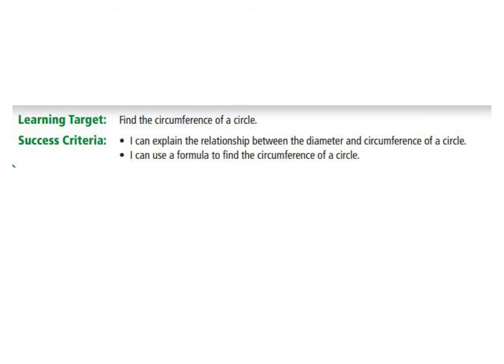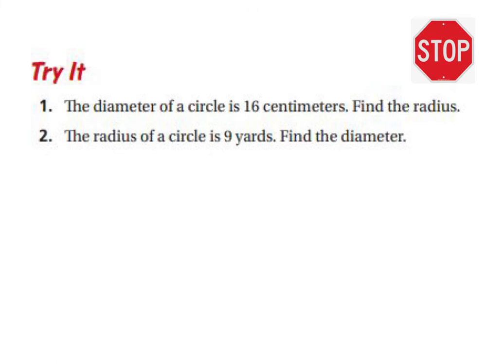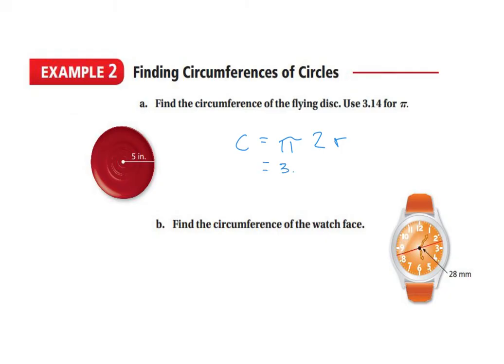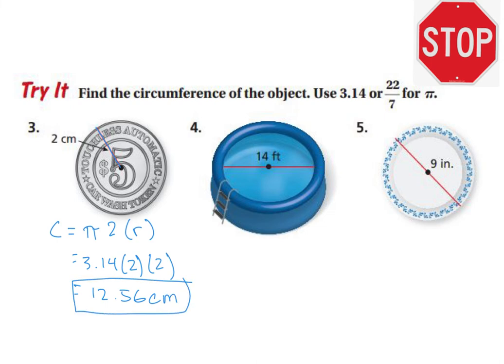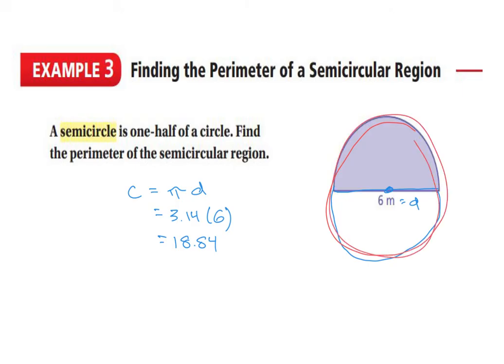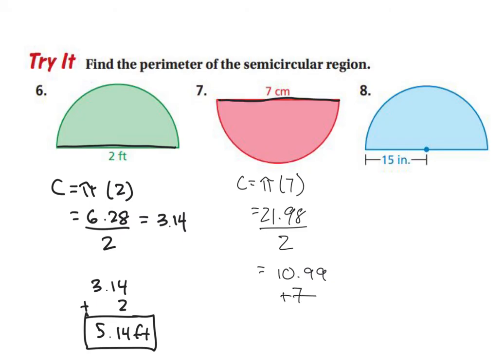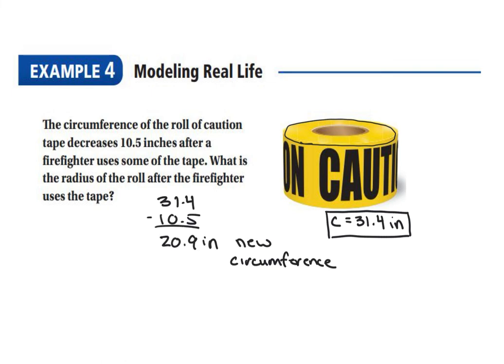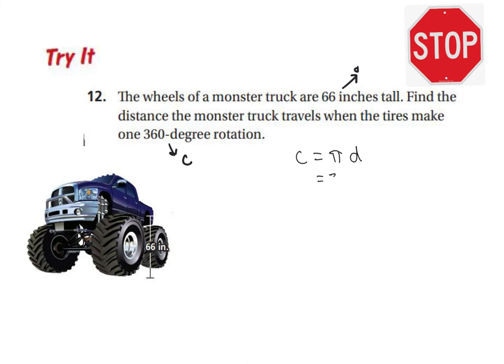Notes - 9.1 Circles and Circumference